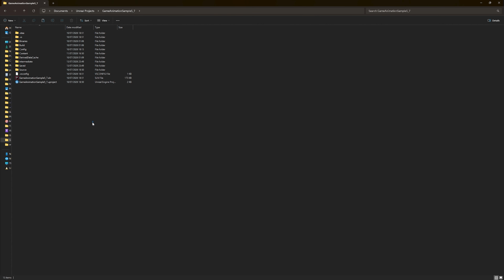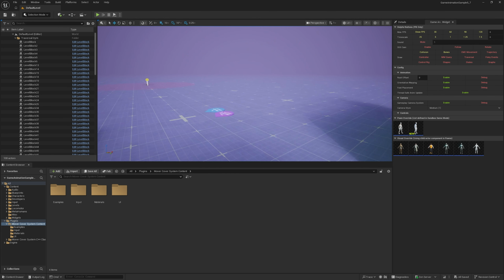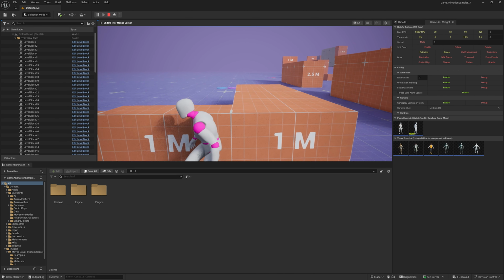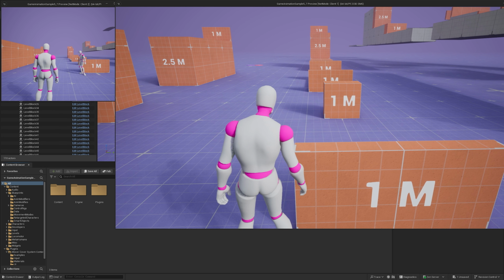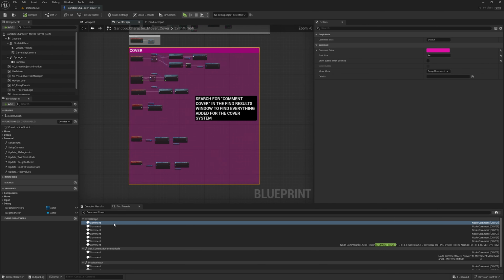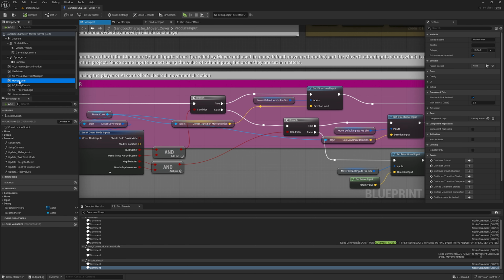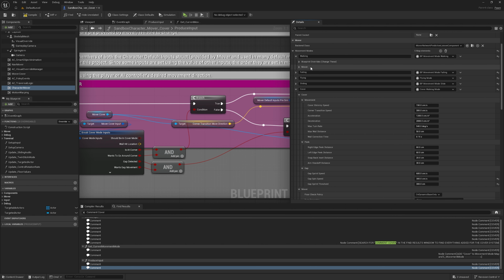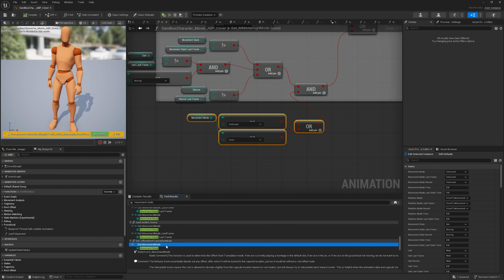Mover Cover System Setup (UE5)